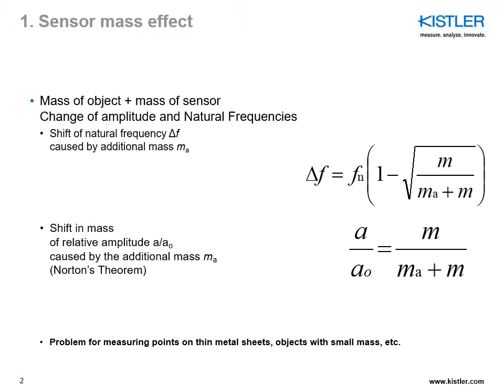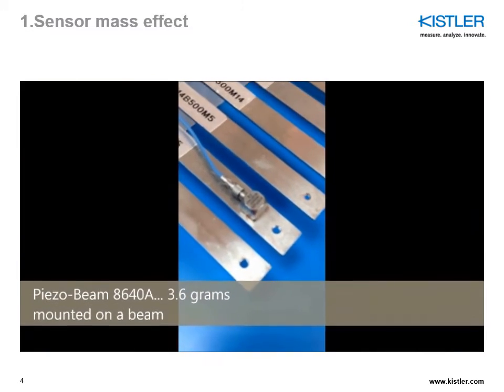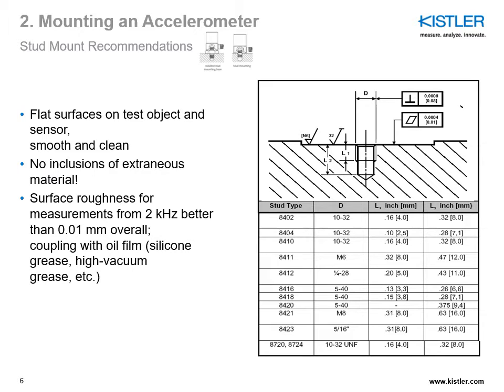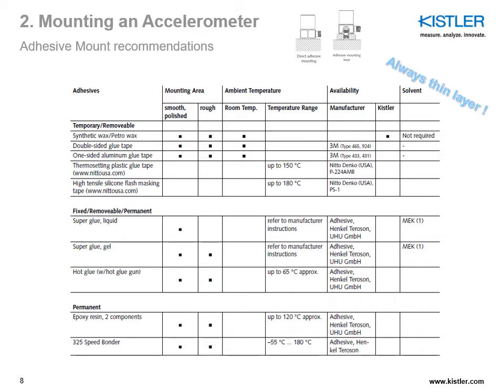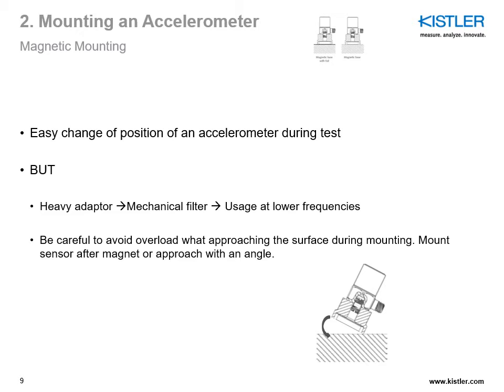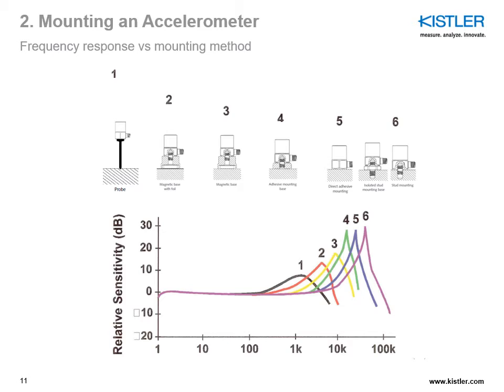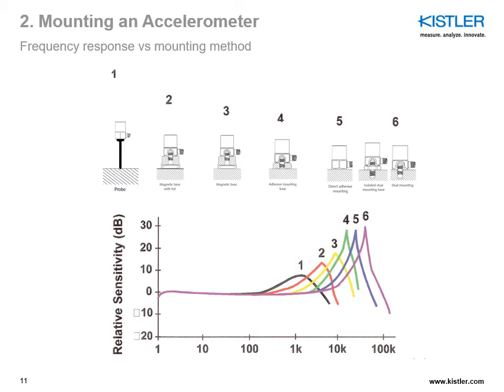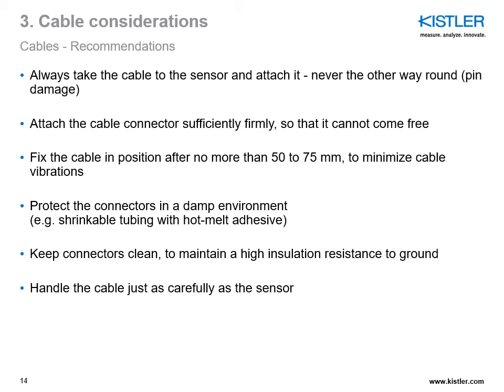Accelerometers: Mounting considerations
There are many possibilities when it comes to accelerometer mounting methods. This webinar explains how to optimize your sensor mounting for the best frequency response and the best measurement. The following mounting methods are treated: probe, magnetic base, adhesive mounting (direct/via base) and stud mounting.

Speaker: Marine Dumont, Business Development Manager Test & Measurement